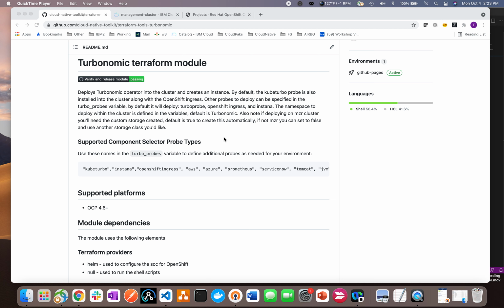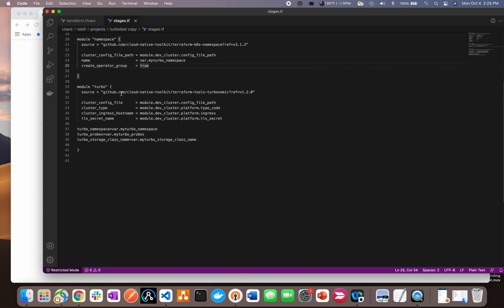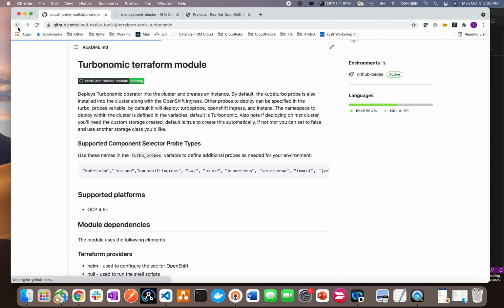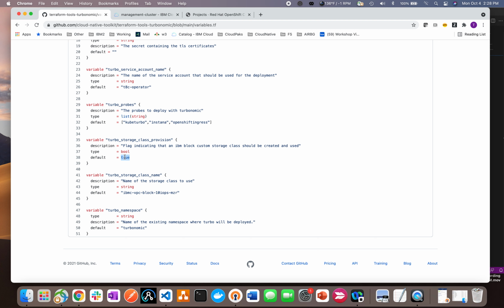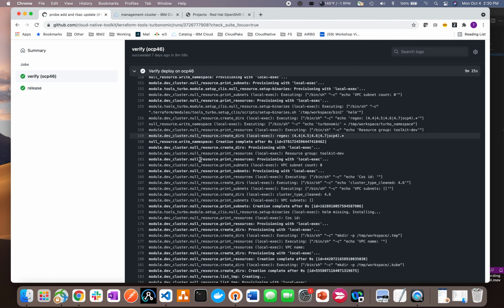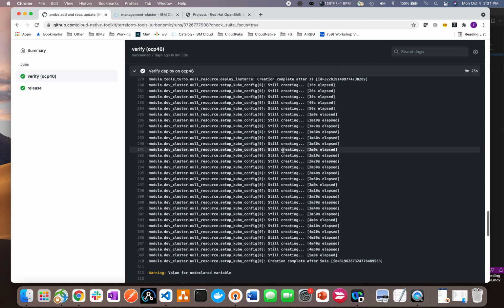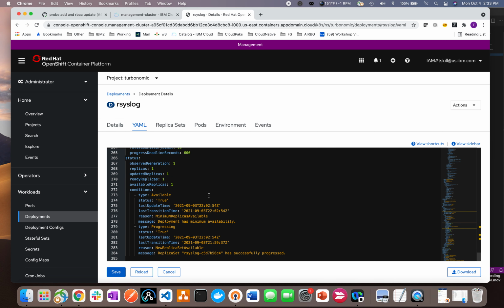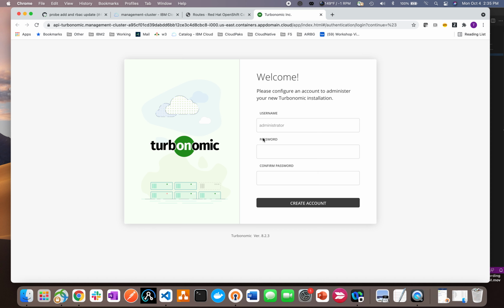Using Terraform to Install Turbonomic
Takes you through the installation of Turbonomic on an OpenShift cluster via the new terraform module found